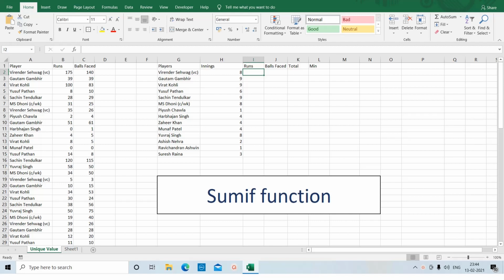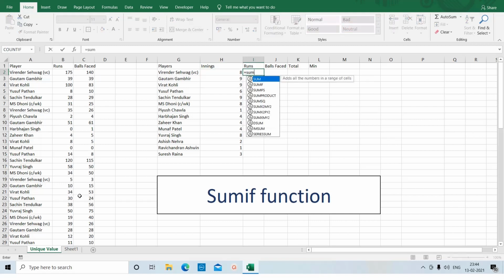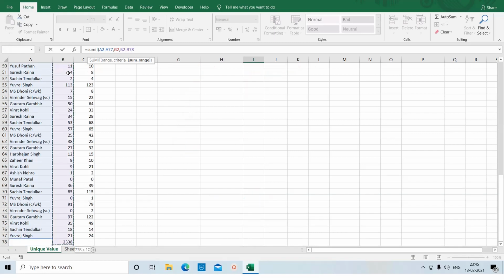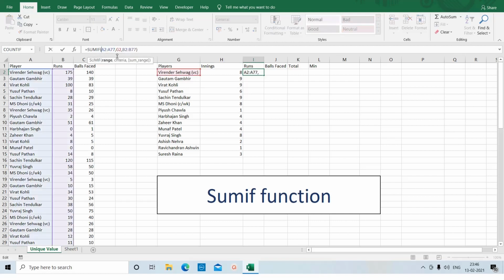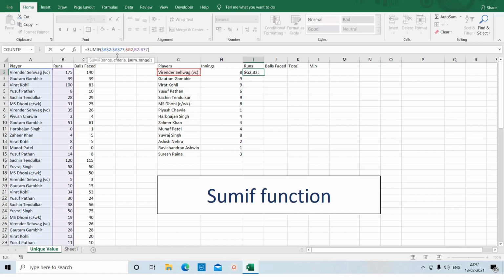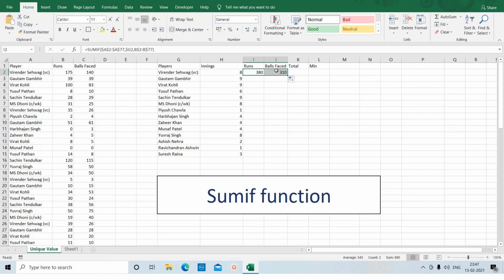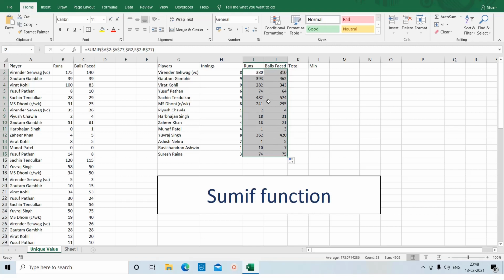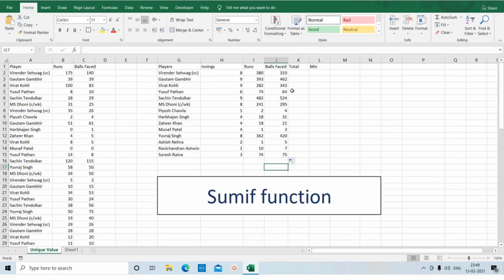Cricket Score Analysis in Excel Part 3 (Sumif - function)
EkhlasOPedia is back with Part 3. We nee to check the numbers of Runs and Ball Faced per player and sum if is the ultimate solution.